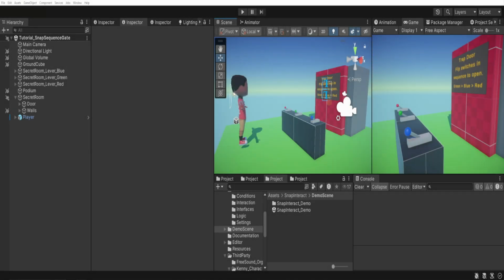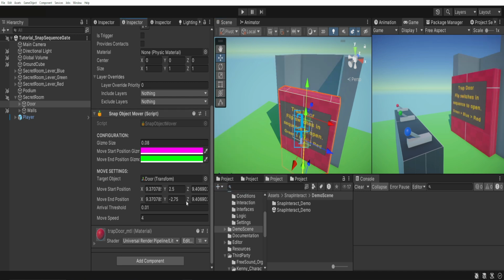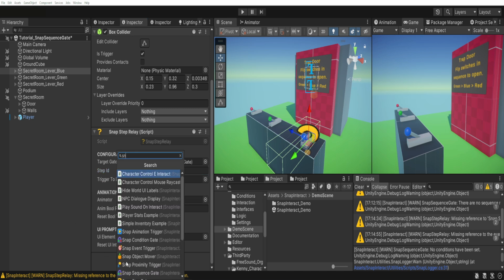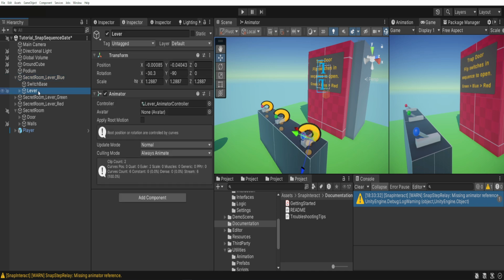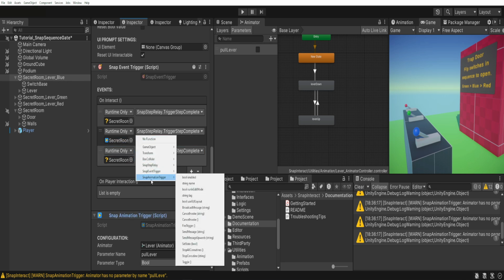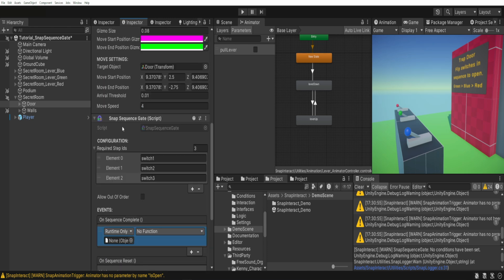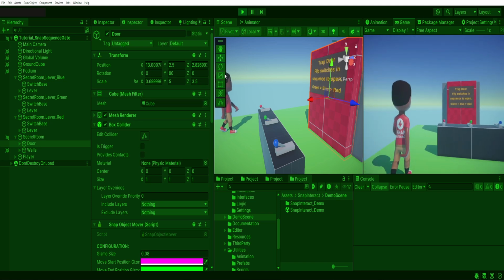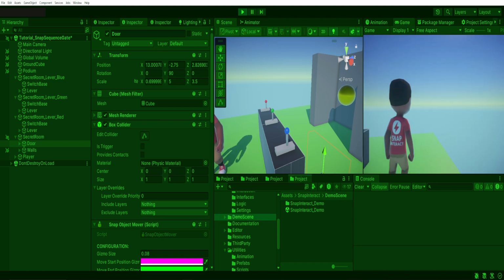SnapInteract – Snap Interaction Sequence Gate – Create Puzzles & Multi Step Logic in Unity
This video shows you how to build sequence-based interactions using SnapInteractionSequenceGate — ideal for puzzles, progression locks, and multi-step events.

In this tutorial:

    - Set up steps with SnapStepRelay
    - Configure correct sequence order
    - Handle success and reset events
    - Wire in animations or object movement

By the end, you’ll be able to create satisfying, modular logic chains without writing a single line of code.